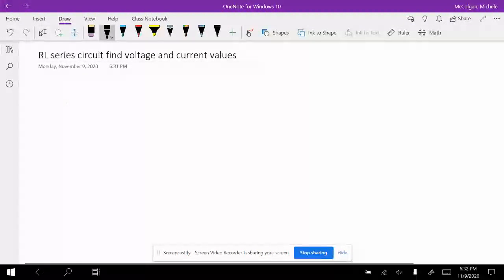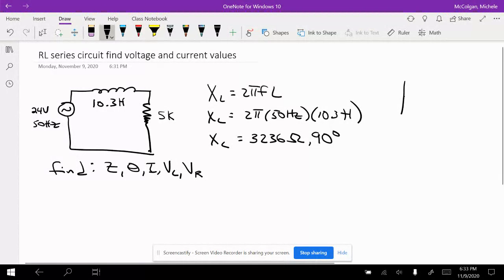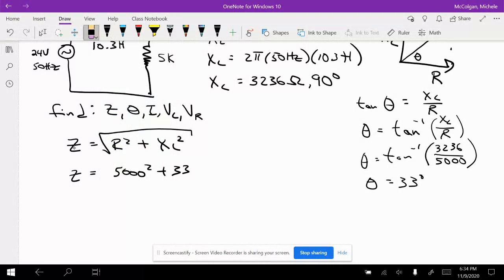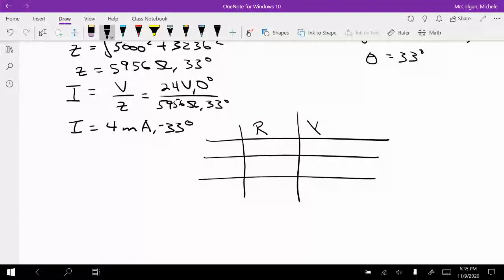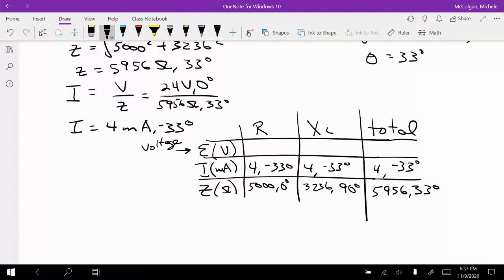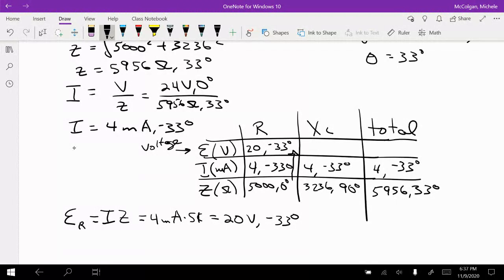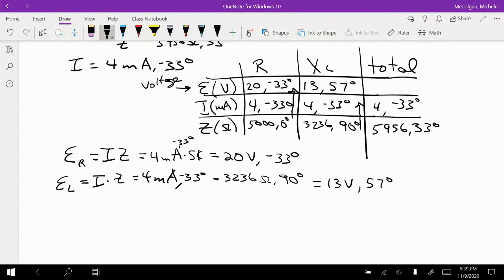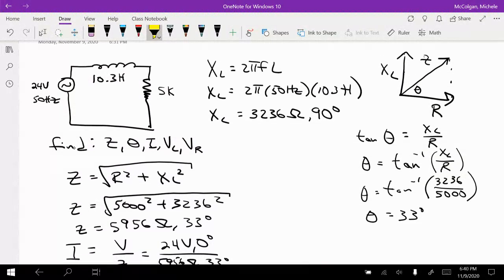RL series find currents and voltage drops